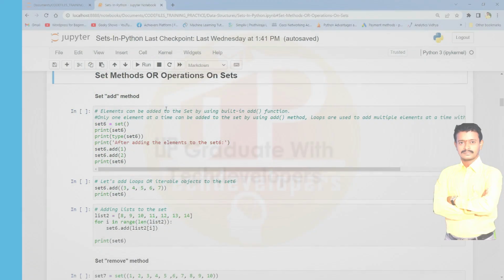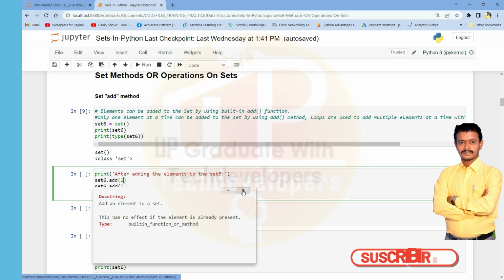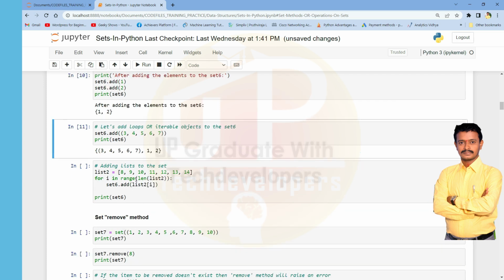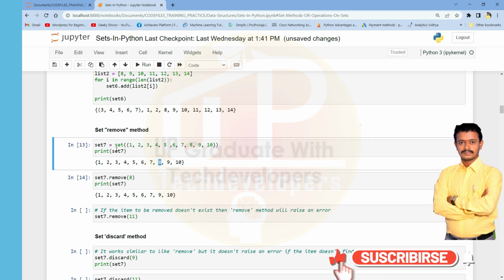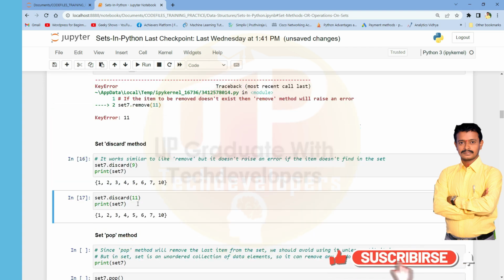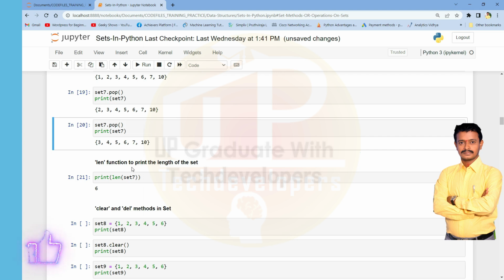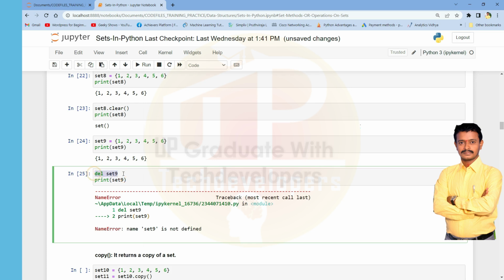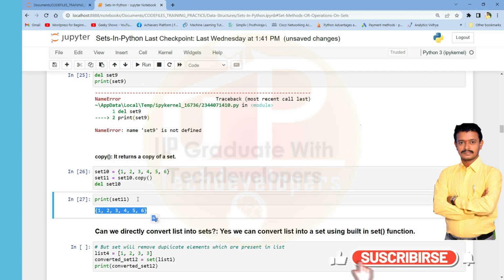Sets in Python Explained | Methods and operations on sets In Python?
Sets in Python Explained | Methods and operations on sets?

Python in kannada
Python program to add two numbers
#10 : Nested List | hackerrank Python Solutions
Python | Nested list | Hackerrank Solution
Nested Lists | Easy | Basic Data Types | Python HackerRank Solution | Hindi
Hakerrank Python | Challenge #10 | Nested Lists
ಕನ್ನಡದಲ್ಲಿ HackerRank Python Nested Lists Challenge Explained | Learn Python in Kannada #36
List Comprehensions | Hackerrank | Python | Easy Level
How To Create List In Python 3
How To Create A List In Python
How to create lists in Python - Python programming
#5 Python Tutorial for Beginners | List in Python
Python Programming 42 - Working with List of Lists (2D Lists)
How to Use Lists in Python
Python List - how to create a List
Beginner Python Project Tutorial: Creating Lists
Python List | How do we create a Python List?
Python Lists w3 schools
Python Lists | Python Education programiz
Python Lists by geek for geeks
Tech decode tutorials
free code camp python
Calculator app with python
Python program to swap two numbers without using third variable
To find greatest of three number in python ( python for beginners )
python addition subtraction multiplication division and complex numbers in python.
how to create strings in python
strings methods in python
python for beginners in kannada
python for beginners full course
python full couse for absolute beginners
python for beginners
python full course in kannada
python strings explained in simple way
freecode camp python tutorial
learn python code with harry
learn python with AI
chatgpt to learn python in 2025
how to learn python using chatgpt in 2025
python strings in python 3.x version
what are strings in python 3.x verion
learn python in 30 days
python strings telusko
python strings in bro code
python strings methods
python strings functions
python strings and arrays
python numbers for beginners
python numbers
how to create number in python
python prime numbers
how to sort numbers in python
how to create random numbers in python
how to generate random numbers in python
how to create python triangular numbers
python binary numbers
python octal numbers
python hexadecimal numbers
python complex numbers
python integers
python floating poin numbers
python numbers operations
python boolean numbers 0 and 1
numbers numerical computaion in python
how to create psudo random numbers in python
how to generate prime numbers in python
how to generate list of numbers in python
how to get odd and even numbers in python
how to get last digit of a number in python
What Are Numbers in Python? Int, Float, and Complex Explained
EVEN OR ODD NUMBER IN PYTHON |
Track Phone Number Location Using Python 🤩
Python program to print odd and even number in a list.
Solve any number program in Python.
To Calculate factorial of number in python ( python for beginners )
Python Program to find Largest number among Four numbers.
Python program to check whether a number is even or odd
3 by 3 Magic Squad | 3x3 Magic Square | Two Easy methods on 3x3 Magic Square | Magic Square 3*3
Solve any Number Pattern program in Python
How to import a random number in python